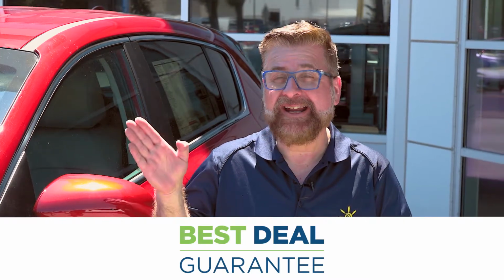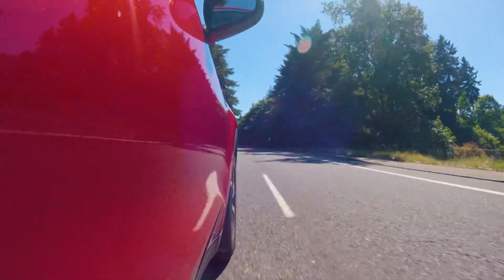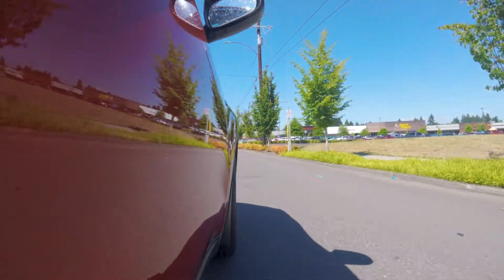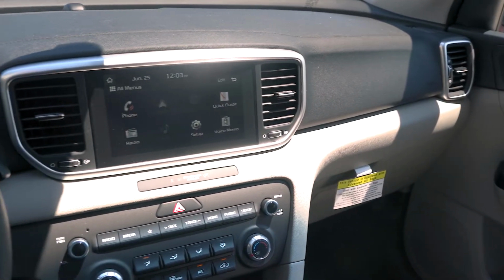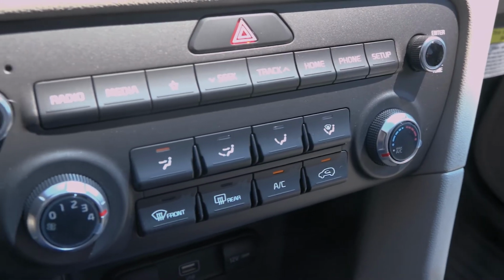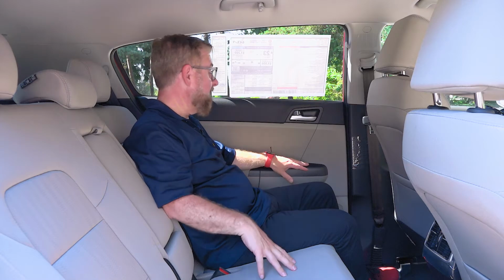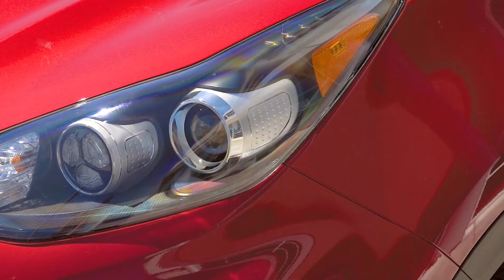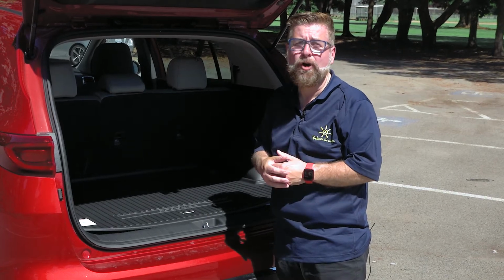2021 Kia Sportage Review & Drive | Dick Hannah Dealerships 🚗🚙🚓😎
In this video, we will go on a test drive and do a complete review of the 2021 Kia Sportage. Watch to find out everything you need to know about the newest model.